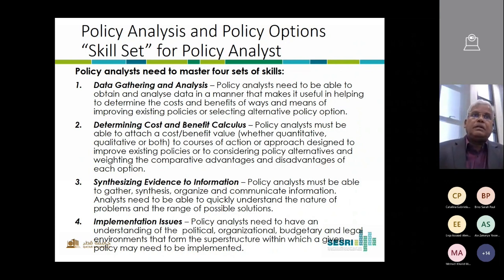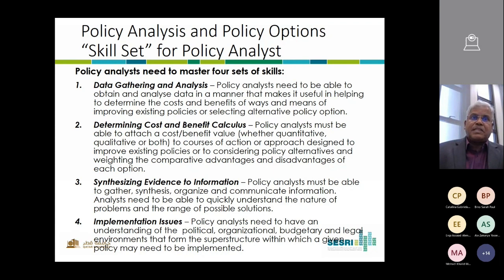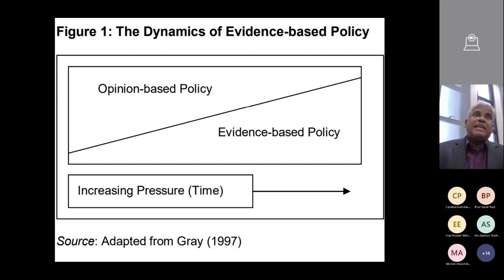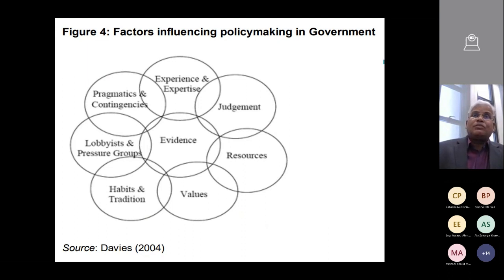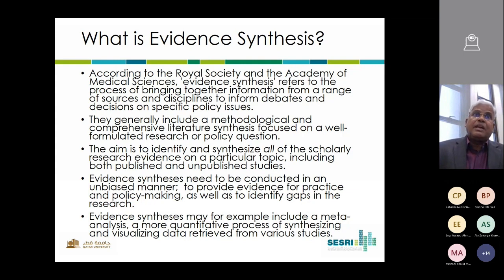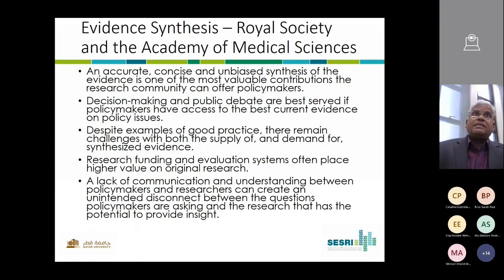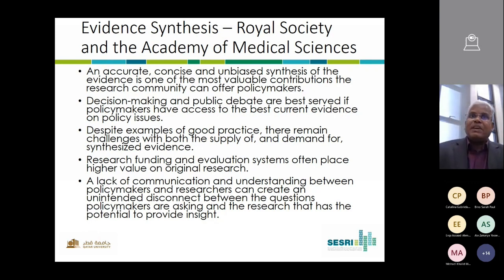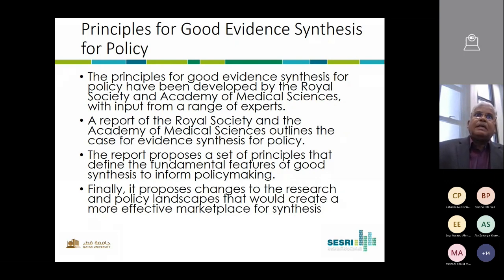Lecture 4: Evidence Synthesis, Policy Recommendations, and Policy Communication (Part 1)